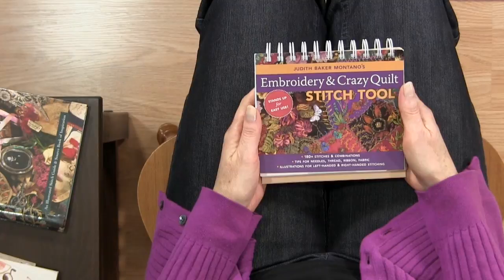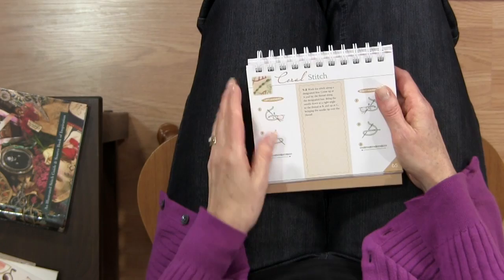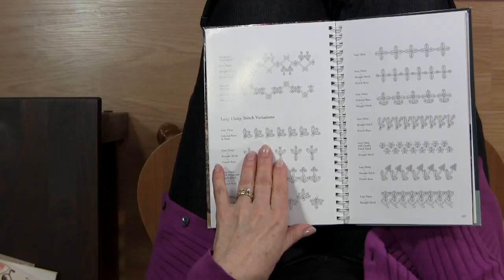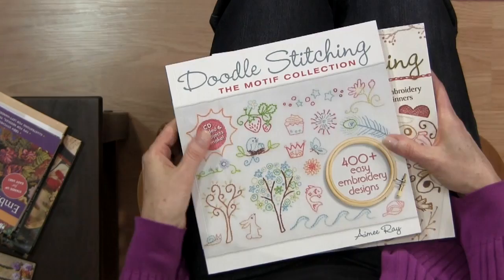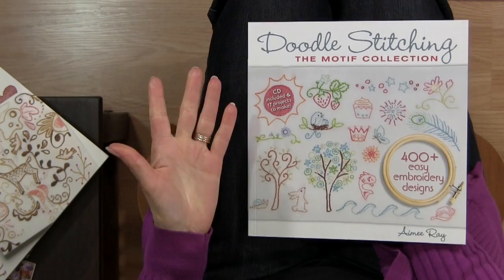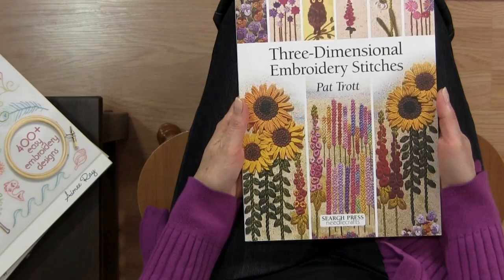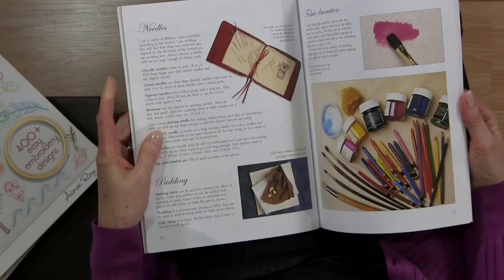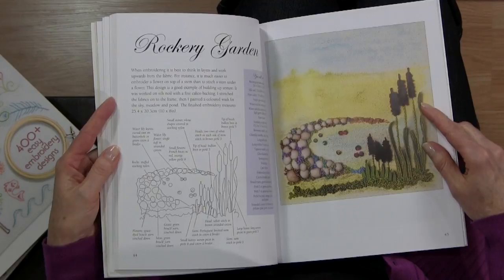Best Reference Books for Hand Embroidery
Kim shows you some of her favourite hand embroidery and stitchery books. These are books that Kim uses as references when she is doing hand embroidery or looking for design inspiration.

🧵 Want to learn how to do hand embroidery? Learn all about it in my online course, "Hand Embroidery Essentials"

Judith Baker Montano, Embroidery and Crazy Quilt Stitch Tool (coil bound reference book)

Judith Baker Montano, Elegant Stitches

Aimee Ray, Doodle Stitching

Aimee Ray, The Motif Collection

Pat Trott, Three Dimensional Embroidery Stitches